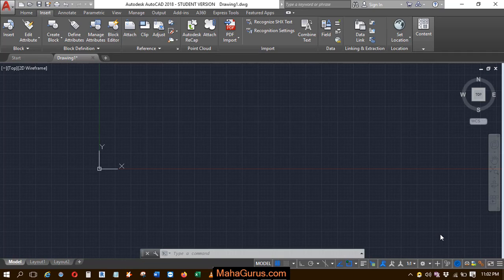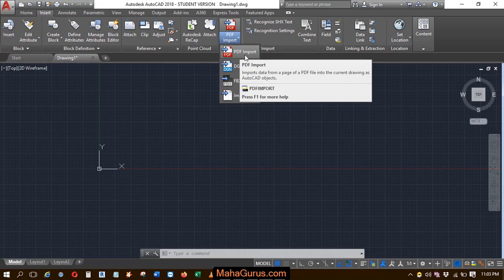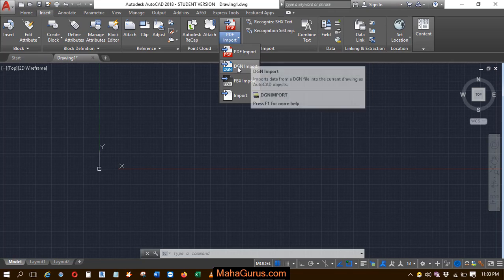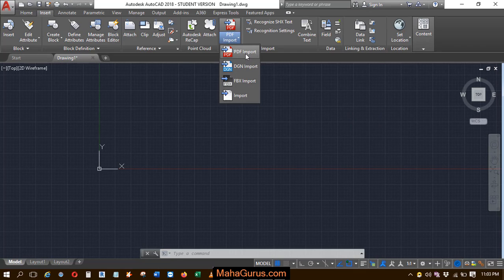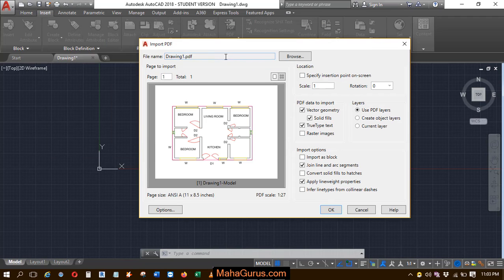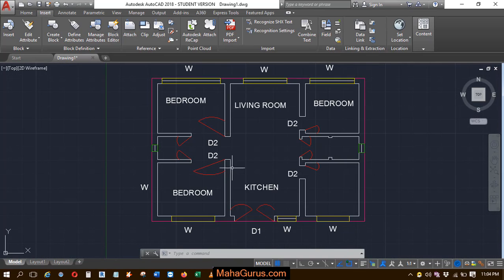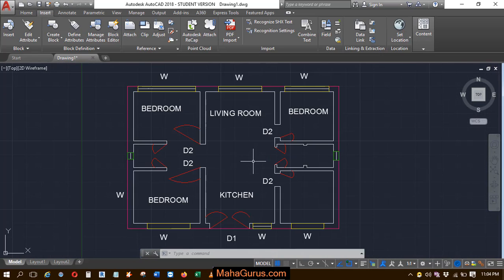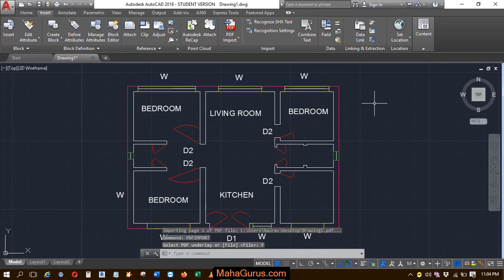How to Add PDF in Autocad- Attach PDF Autocad- PDF in Autocad Tutorial